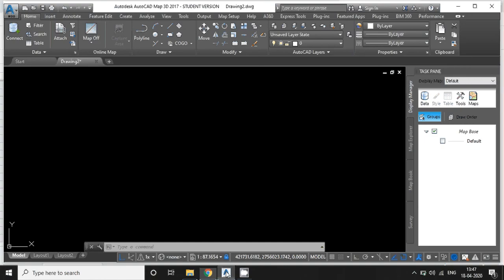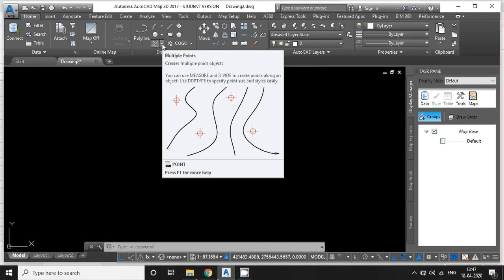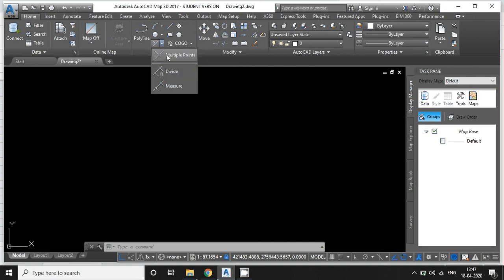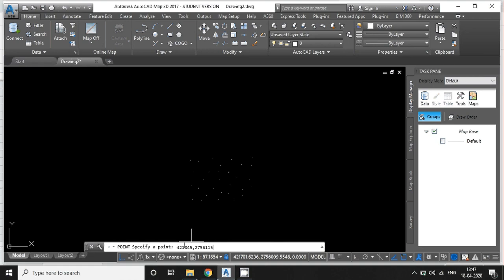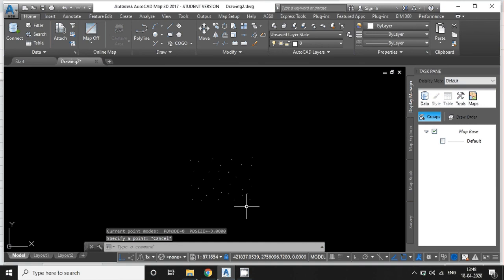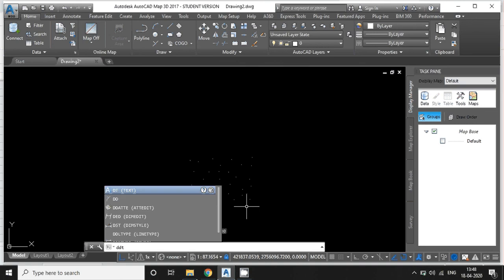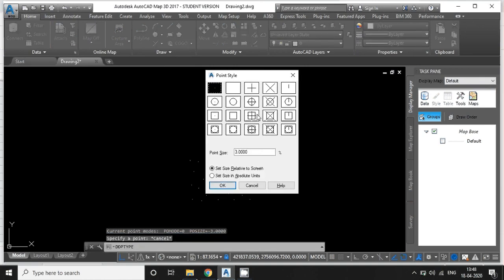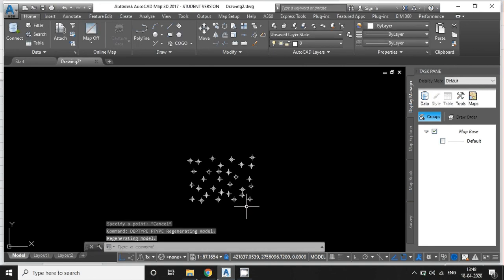AutoCAD Map 3D - Import Points From CSV File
Here you will learn new GIS Technologies i.e Geospatial & Data management, Open source tools for contributing to implement large enterprise projects, big database and enterprise wise applications including real data transfer.